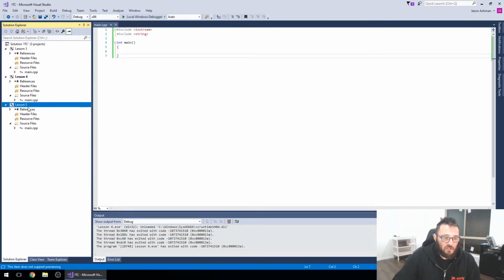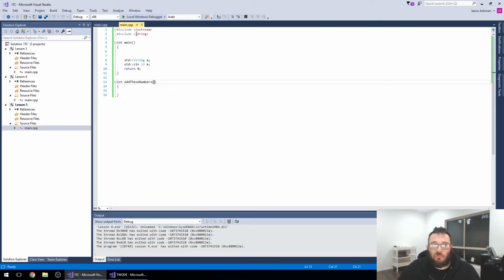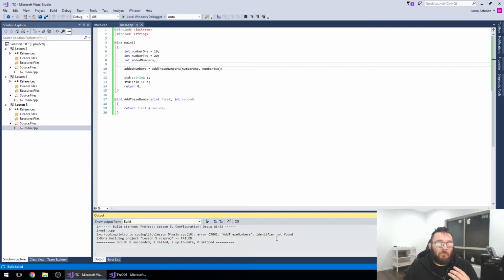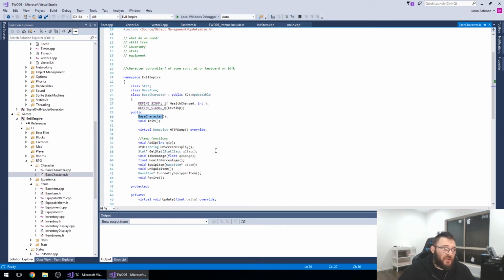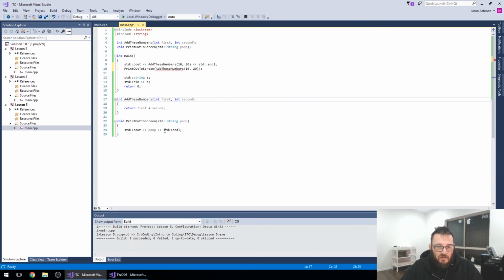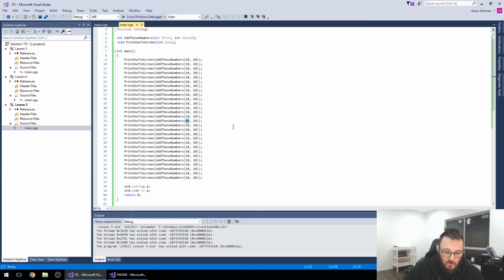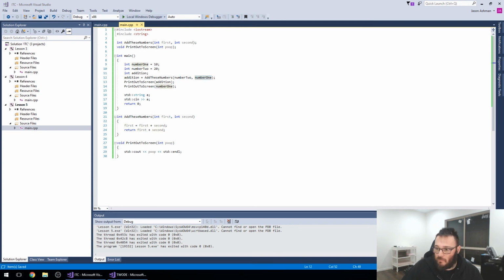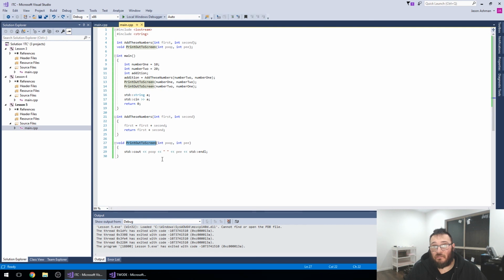Introduction to Coding! - Lesson 05 - Functions